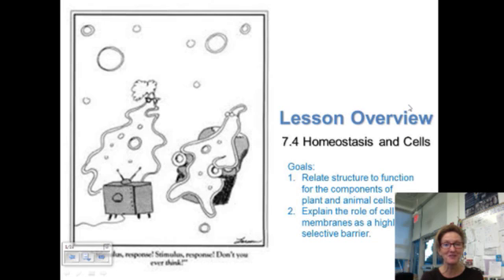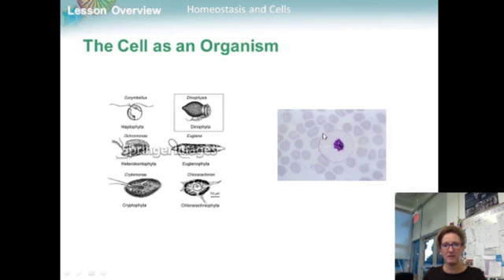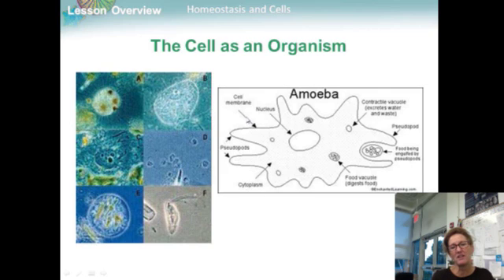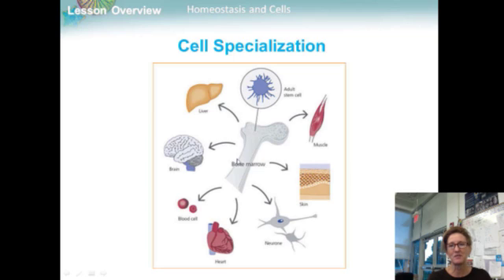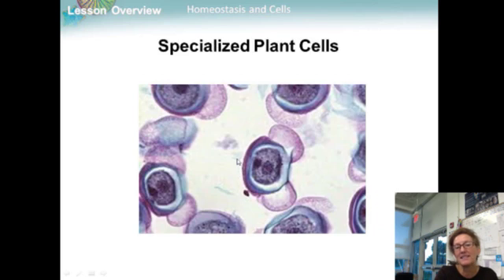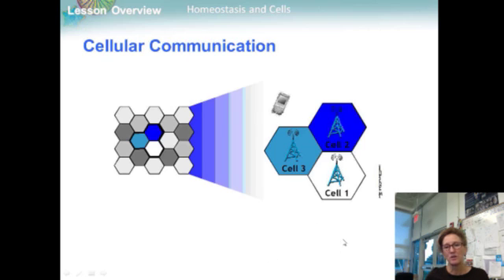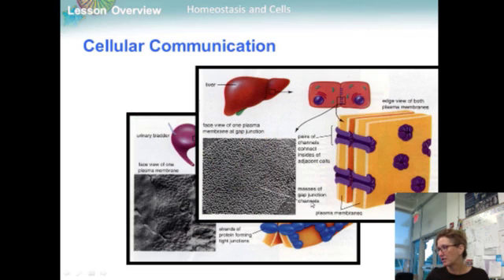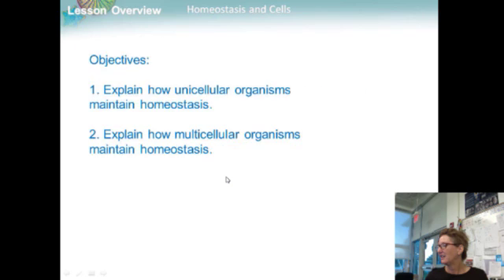8.4 FAU High Bio